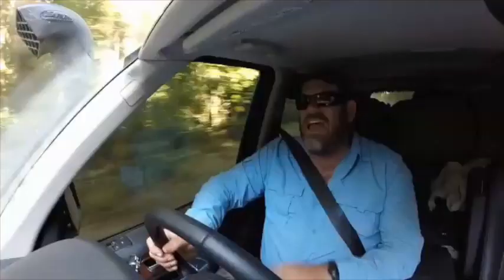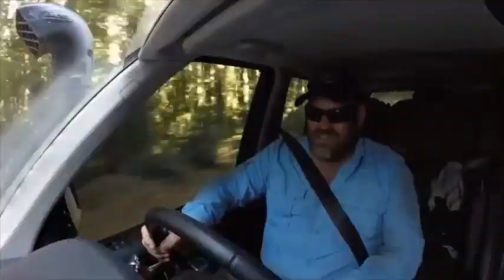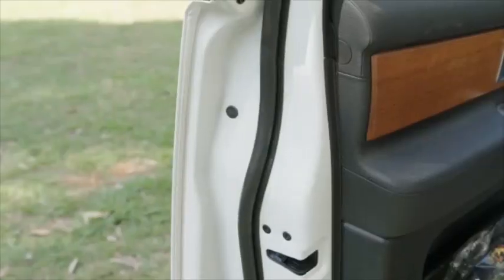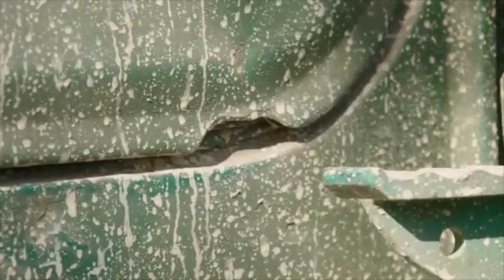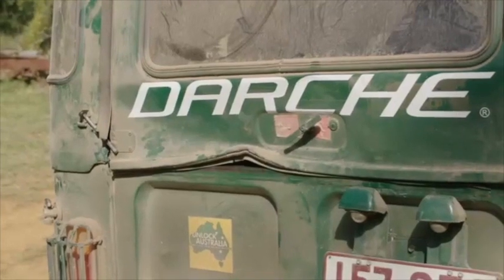Roothy's Milo vs Gleno's Disco4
Real world comparo between  Roothy's Milo & Gleno's Disco4